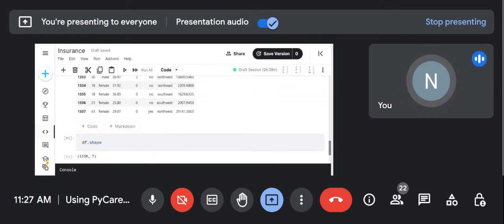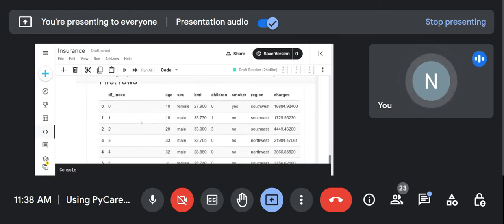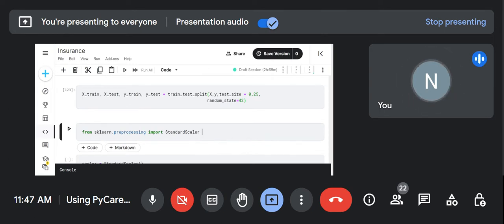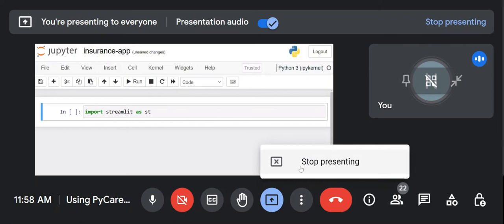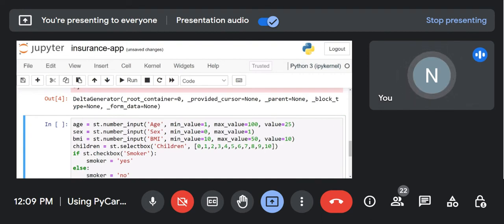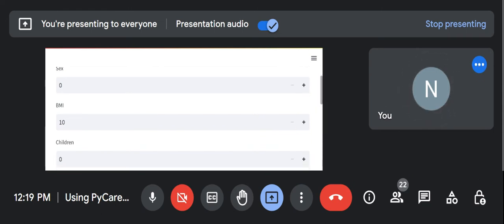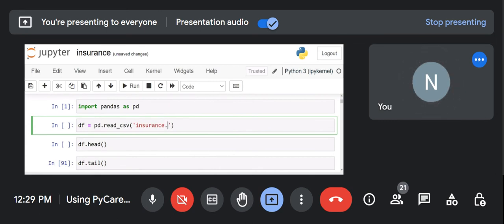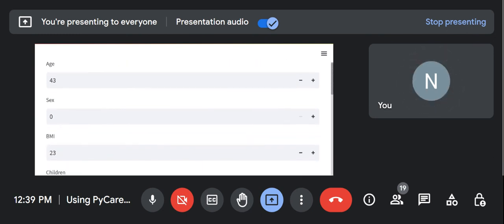Build and deploy a ML web application for Medical Insurance Cost Prediction - Part 2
What is a deployment and why do we deploy machine learning models?
Develop a machine learning pipeline and train models using PyCaret.
Build a simple web app using a Streamlit open-source framework.
Deploy a web app on ‘Heroku’ and see the model in action.
Why Deploy Machine Learning Models?
Setting the Business Context
To build a web application that supports online (one-by-one) as well as batch prediction using trained machine learning model and pipeline.
Train, validate and develop a machine learning pipeline using PyCaret.
Build a front-end web application with two functionalities: (i) online prediction and (ii) batch prediction.
Deploy the web app on Heroku. Once deployed, it will become publicly available and can be accessed via Web URL.